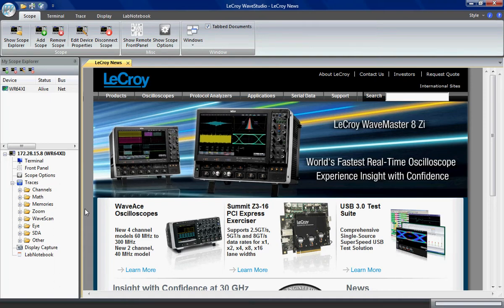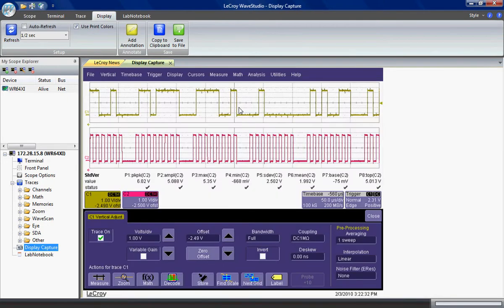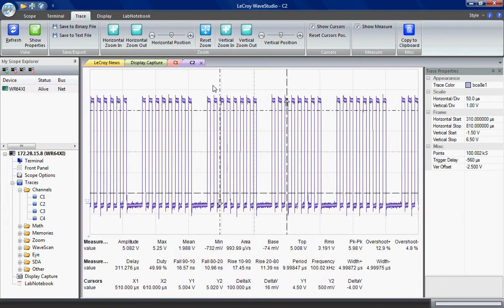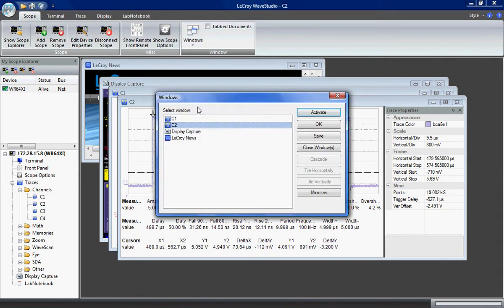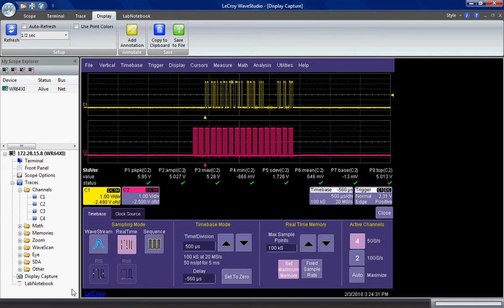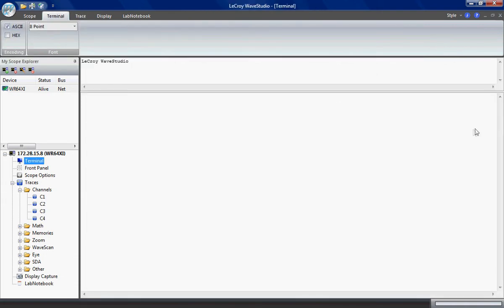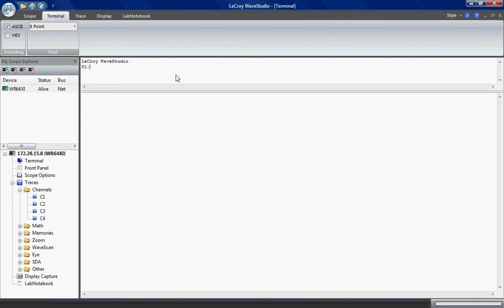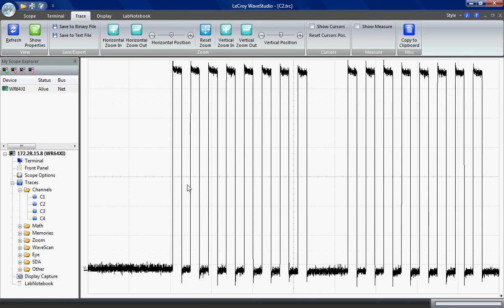WaveStudio--Edit.mp4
Logiciel d interfaçage avec les oscilloscopes LeCroy.
Fonctions de Zooms , Mesures et Curseurs étendus.
Pilotage de un ou plusieurs oscilloscopes LeCroy